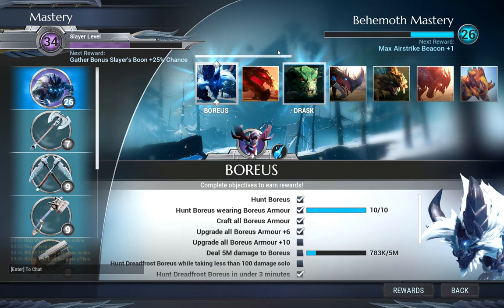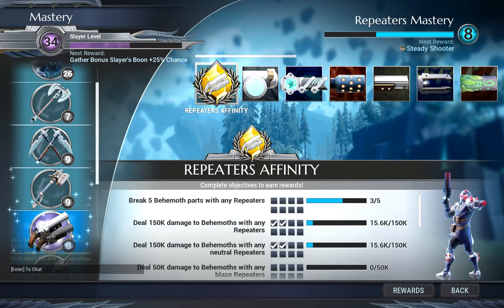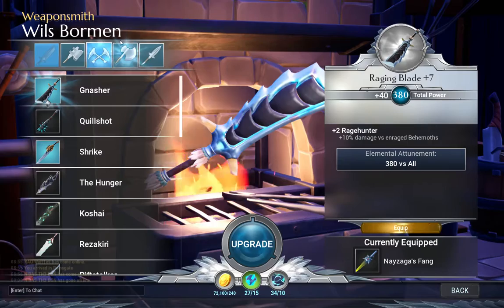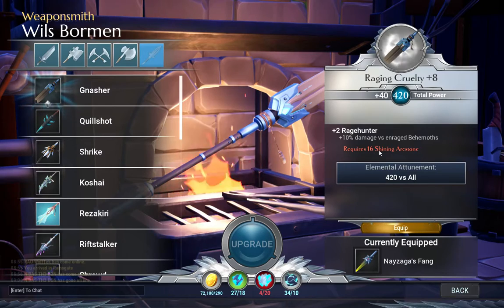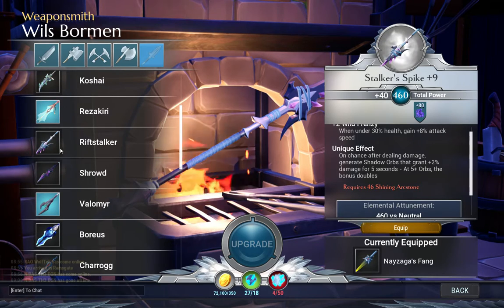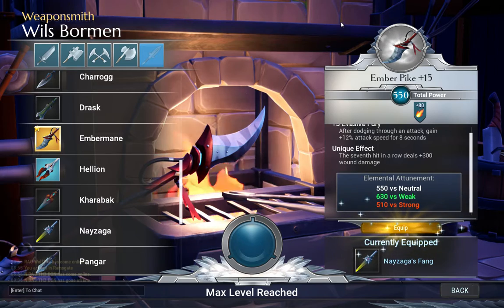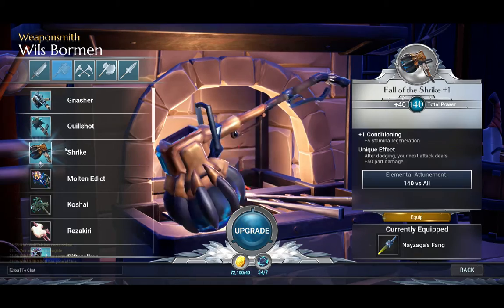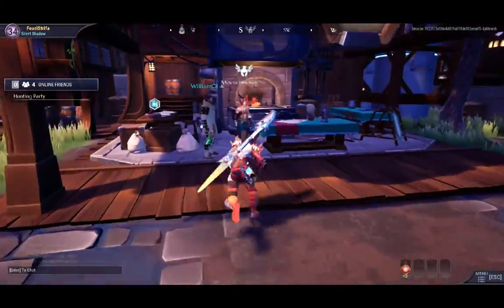Dauntless How Level up your Mastery Faster The best review of the grind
social accounts:

FeariStrifa@Epic Acoount
FeariStrifa @IG
FeariStrifa@Facebook
FeariStrifa@Twitter
FeariStrifa@Twitch
FeariStrifa@Mixer

Feel free add me any time